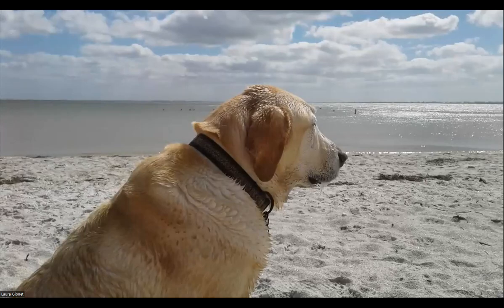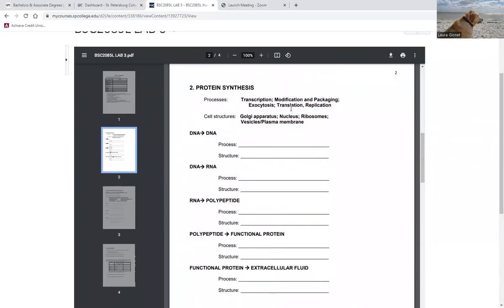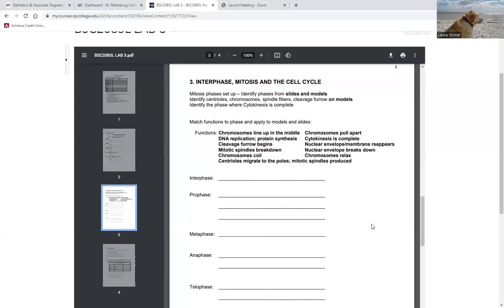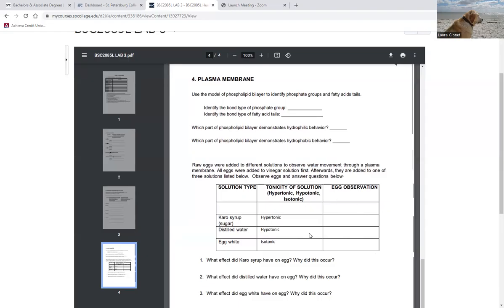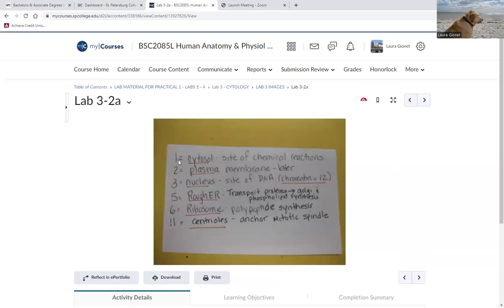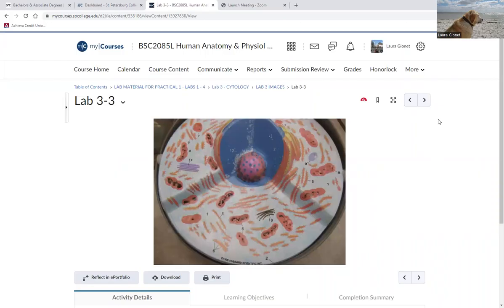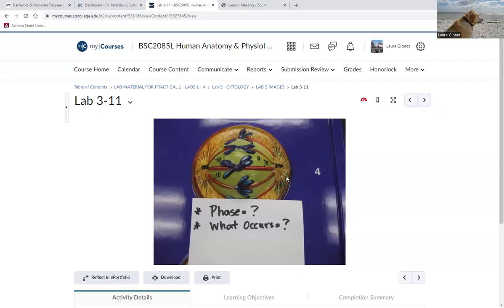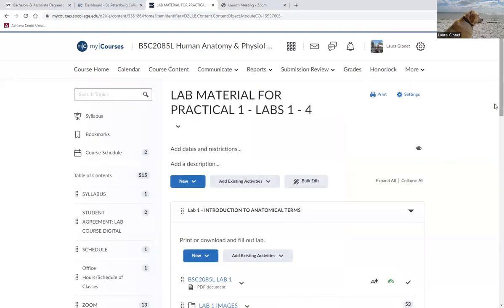Lab 3 Cytology